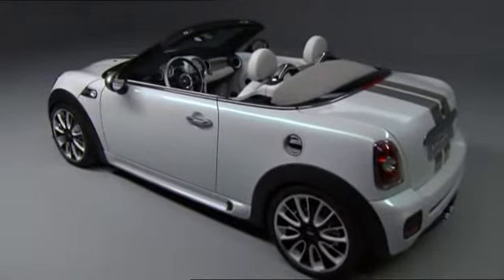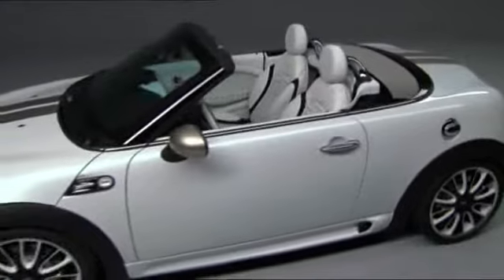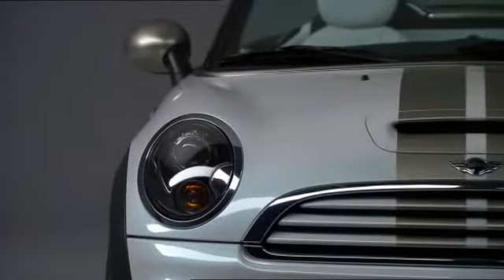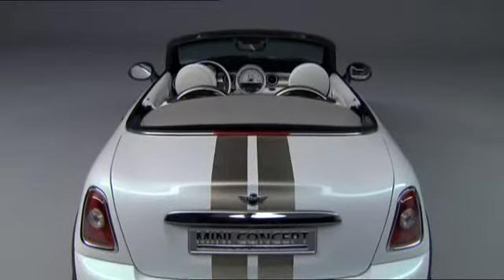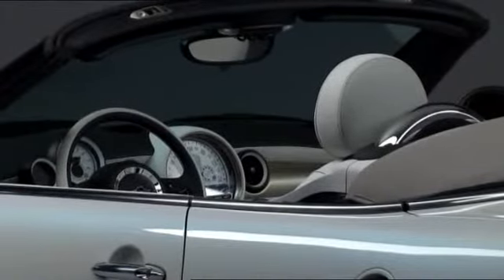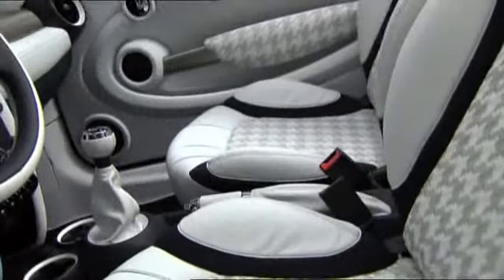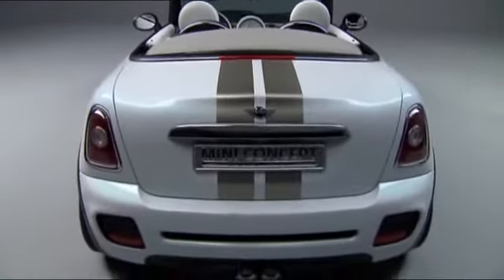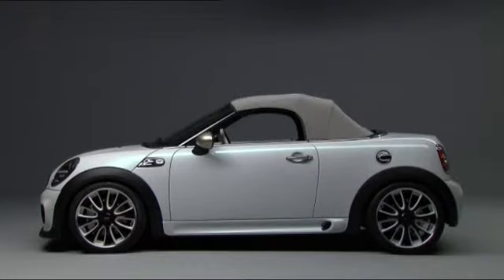MINI Roadster Concept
Presenting the MINI Roadster Concept, the brand once again sets a new trend for individual mobility. This is where a purist character, elegant design and fascinating driving qualities come together in the vision of an open two-seater meeting the demands of a modern and self-confident target group. Individual style, premium quality and exactly the right balance of driving pleasure and efficiency in our modern day and age give the MINI Roadster Concept its very special character, the design of the car clearly reflecting this focus on maximum driving pleasure with nothing but the sky above.

Spontaneous pleasure  the domain of the MINI Roadster Concept.